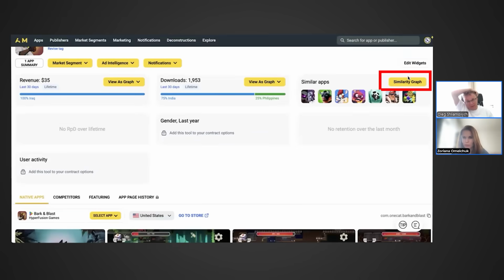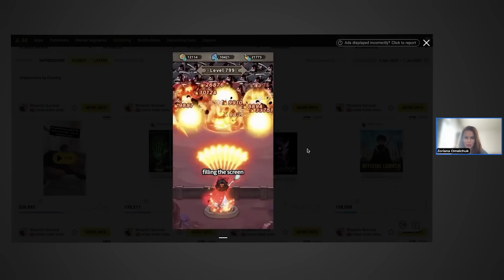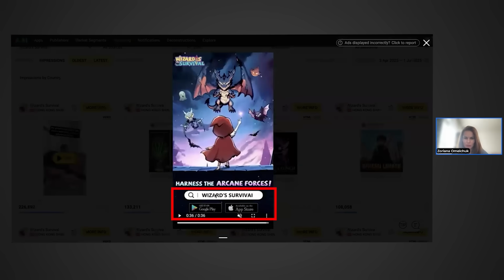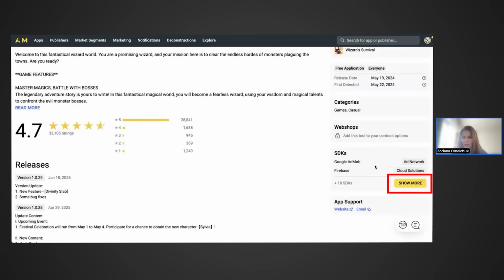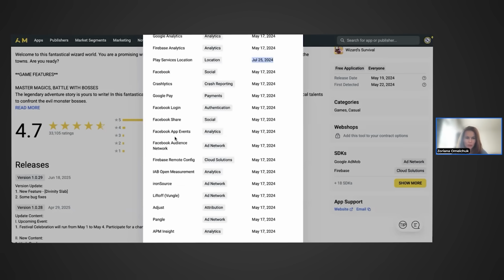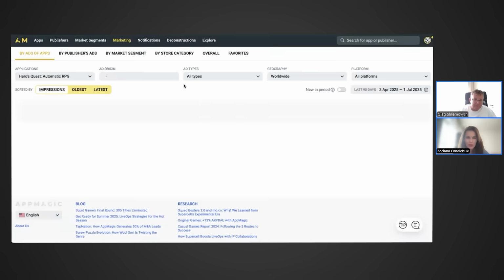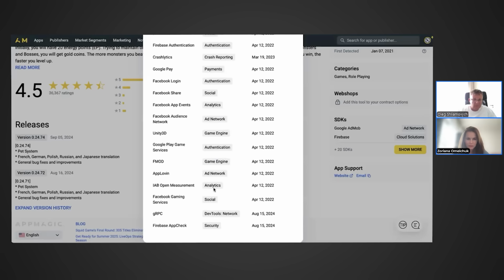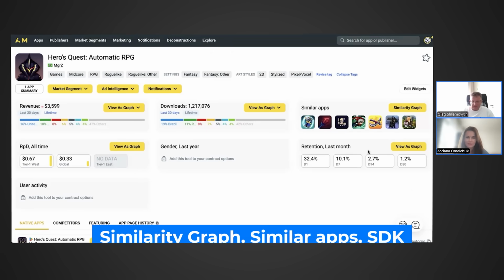How to find out which SDKs your competitors are using? New AppMagic feature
In this video, we show how the new AppMagic feature unlocks a completely new level of competitive analytics for game developers. Now you can see which SDKs (including ad networks) are integrated into any app — including your competitors' games.

🔍 What we cover:
— how the new AppMagic feature works,
— how it helps analyze other games’ monetization stacks,
— what to pay attention to when choosing ad networks,
— a real game case with gameplay, monetization, and retention analysis,
— which solutions to adopt — and which mistakes to avoid.

🎯 Increase your ad monetization revenue by over 30% with CAS.AI mediation 📲